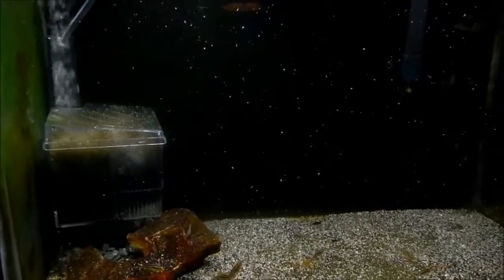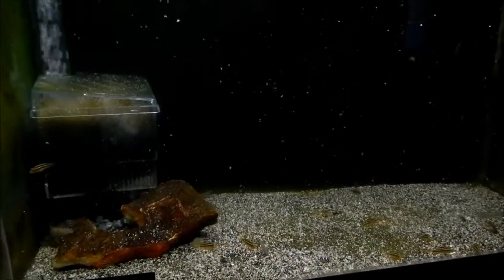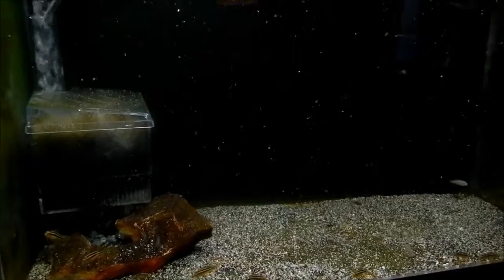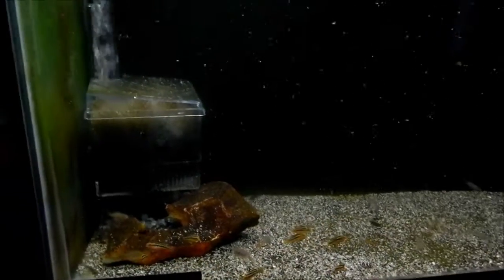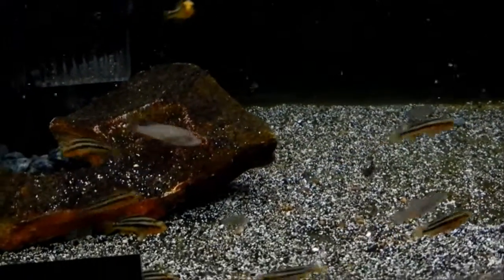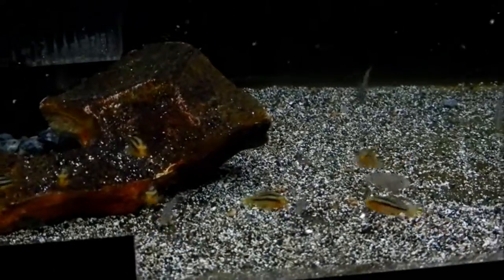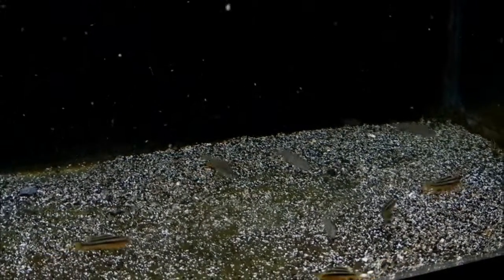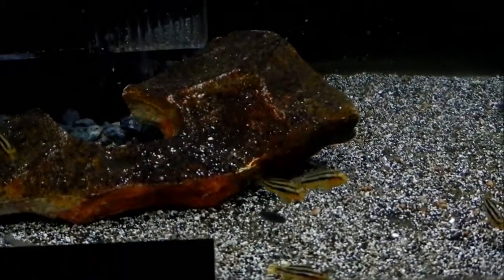Fry Tank Update 6 May 2013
Introduction to my 10 gallon Fry Tank